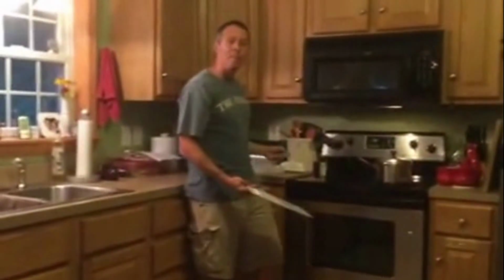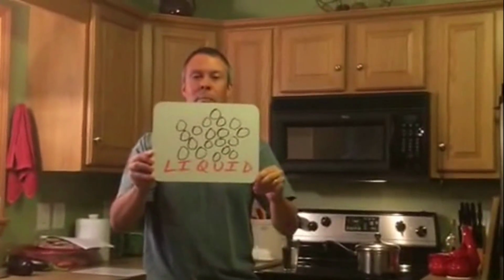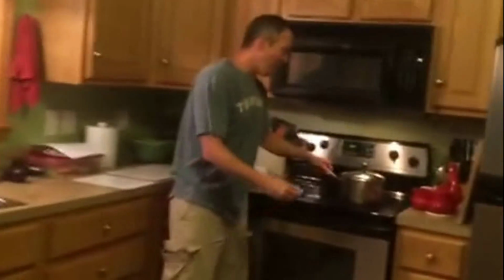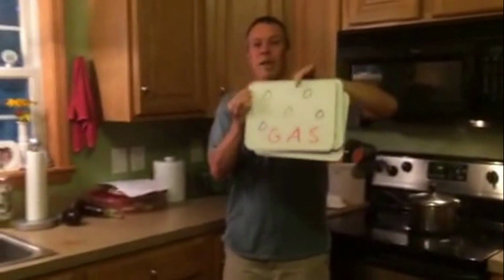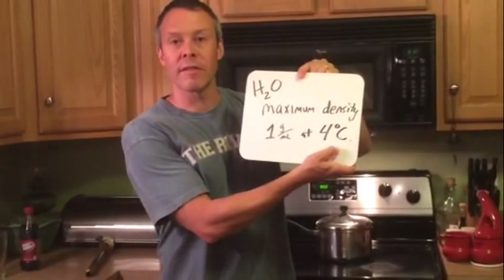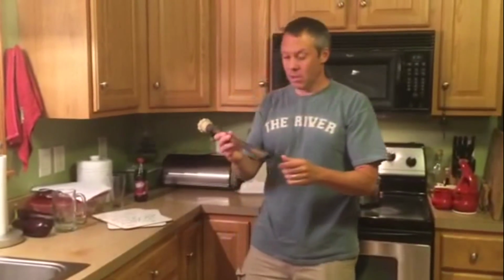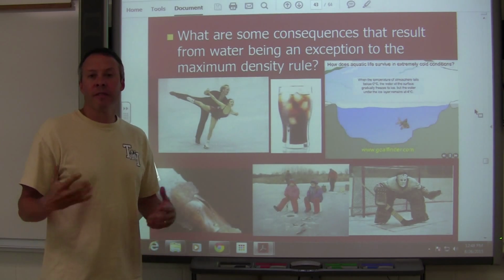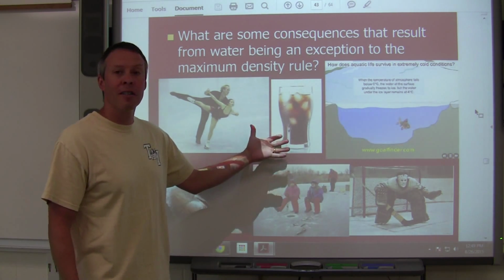Prologue Obj#9-11